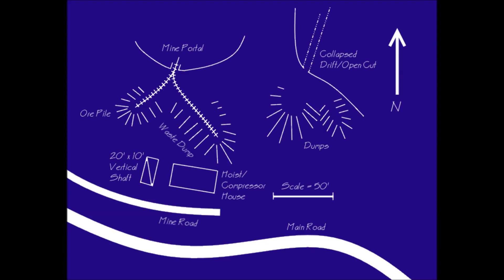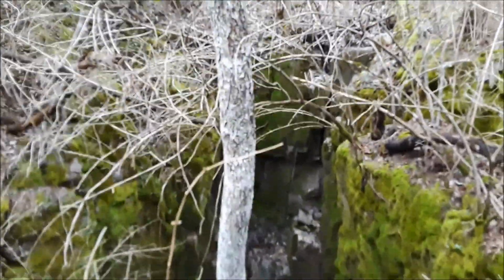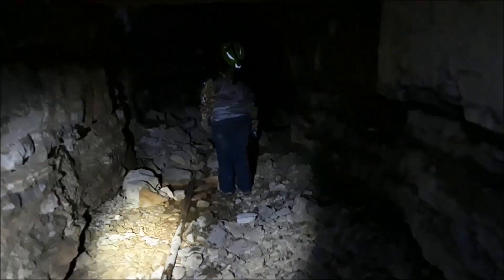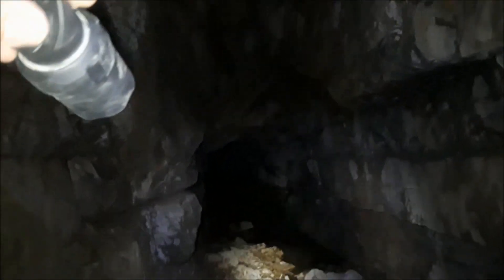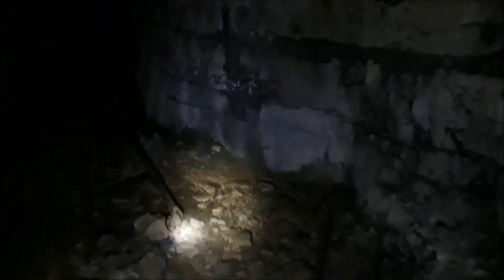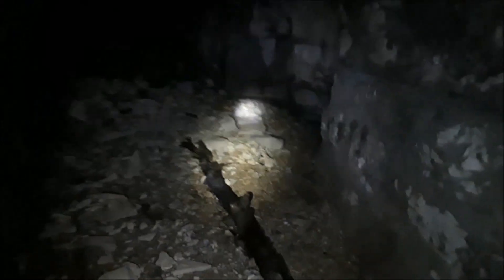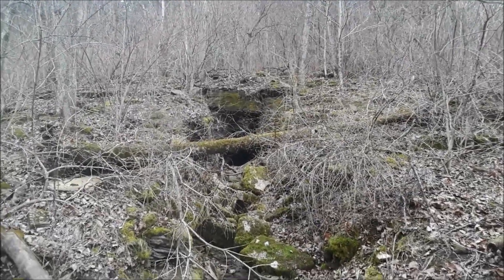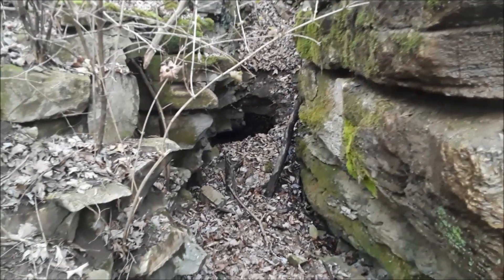Green Million Extension Mine No. 1 - Underground Exploration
This calcite/fluorspar mine exploited a vein located in the Central Kentucky Mineral District. The mine is on private property and the owner has had problems with trespassers in the past; the mine's real name and location will not be shared for this reason.

For a real fun thought - the shaft and flooded winze we encountered are almost certainly connected, so we were walking directly over the lower level's stopes the whole time we spent underground. The guys who worked this mine back around WW1 knew what they were doing; there would have been a collapse if they cut the crown pillar between the levels too thin.